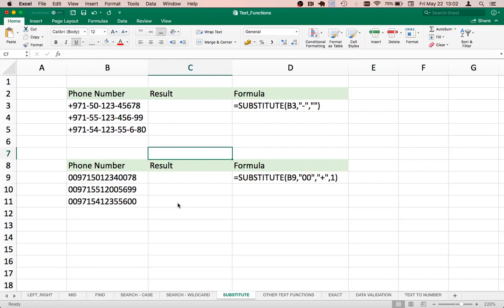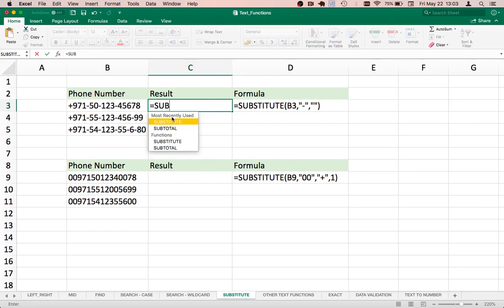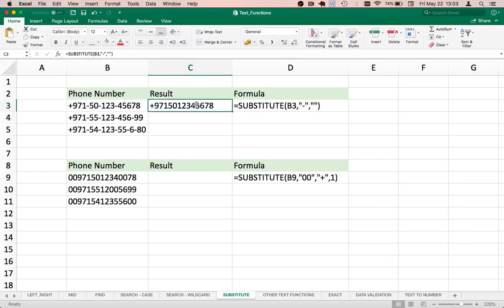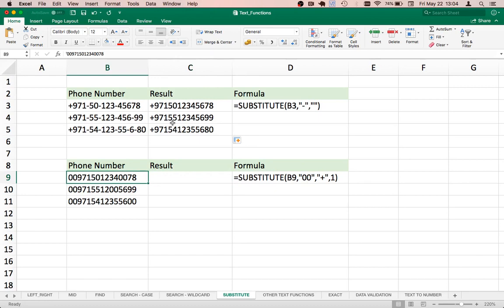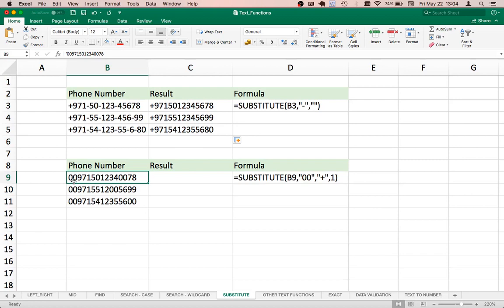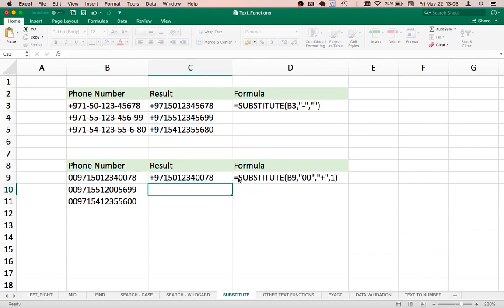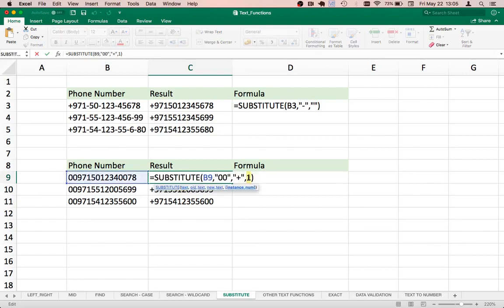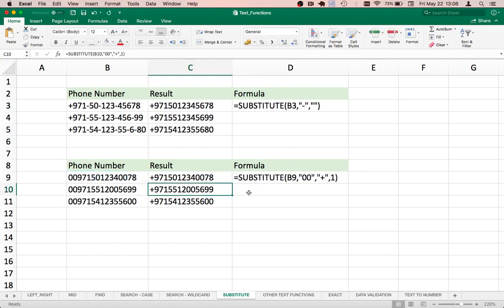SUBSTITUTE - Excel Text Functions